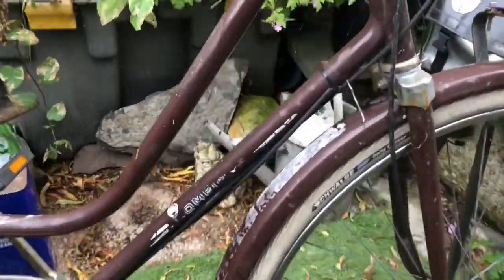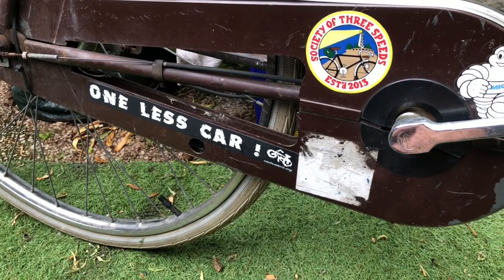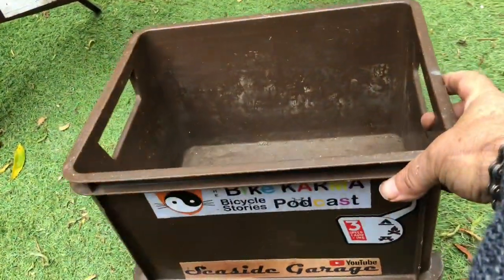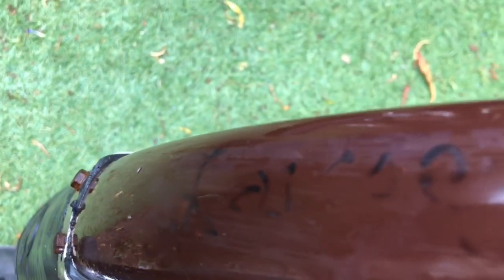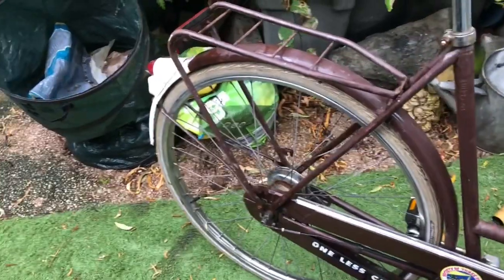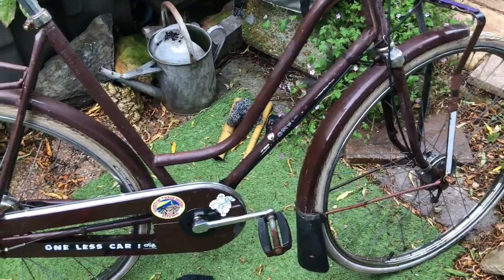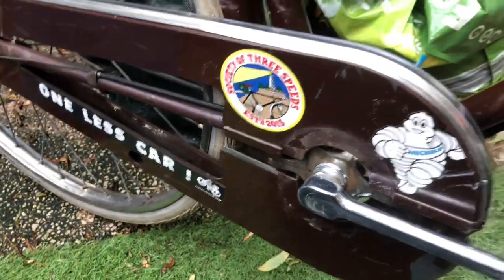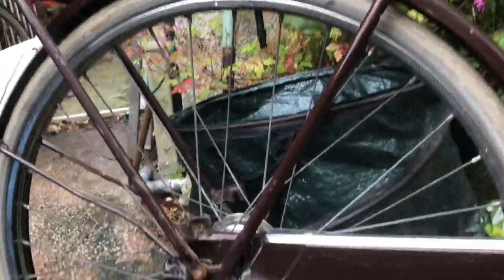Dutch beater bike gets some love. Sparta vintage 3-speed bicycle repair. With added kittens!